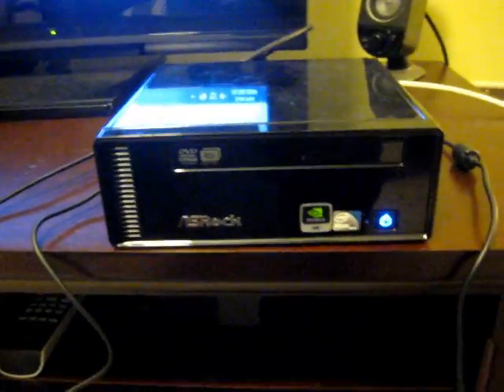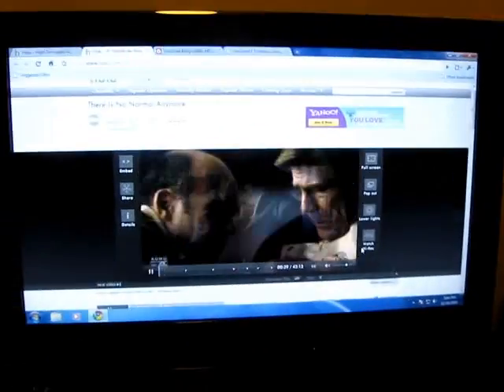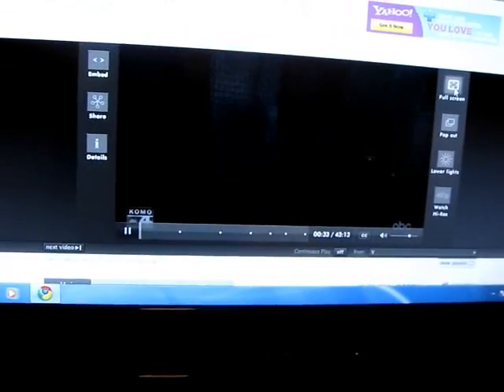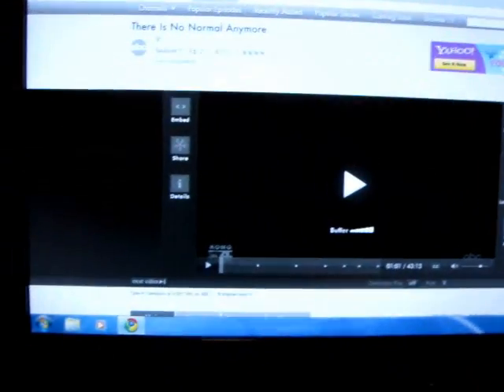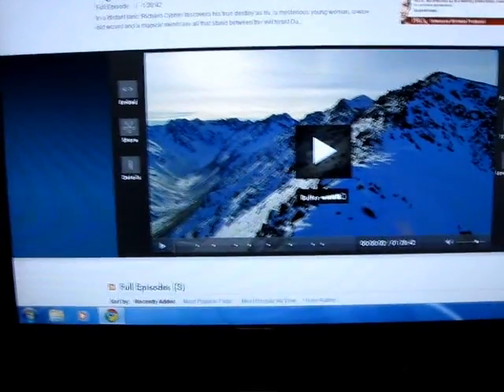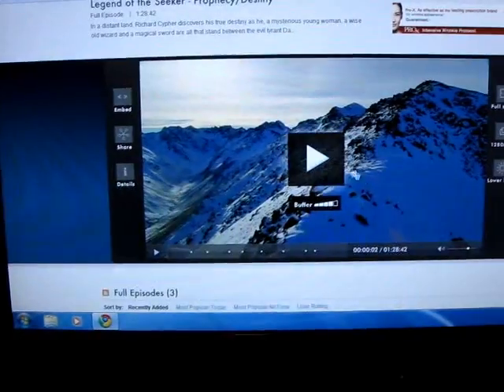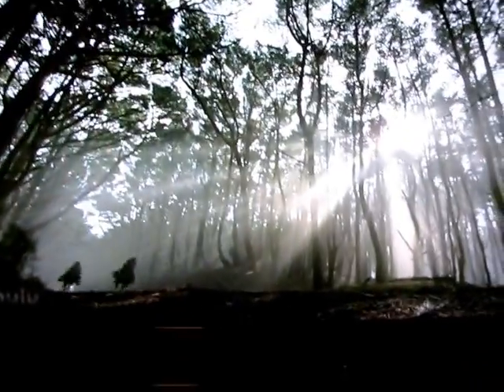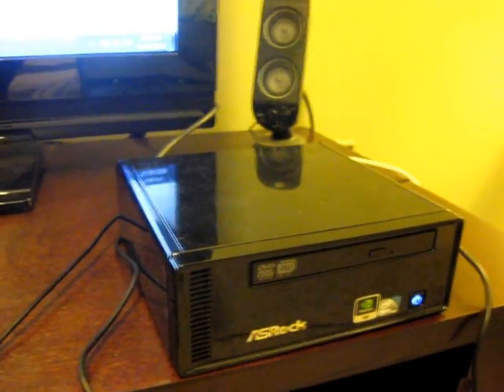ASRock ION 330 with Flash 10.avi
The ASRock ION 330 nettop has a dual core Intel Atom 330 CPU and NVIDIA ION graphics. Up until today, it could handle 1080p local video, but struggled with HD Flash video because it took too much of a toll on the CPU. This video shows what happens when you try watching high definition or high quality Flash video with Adobe Flash Player 10.